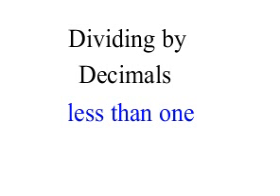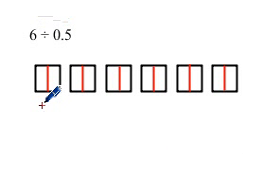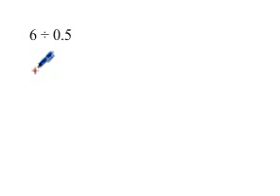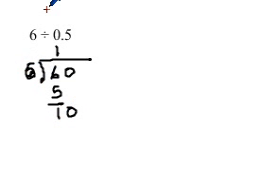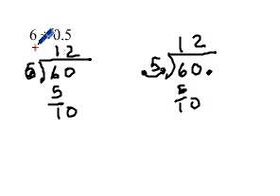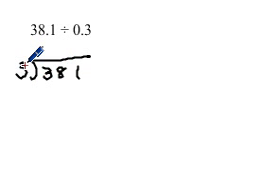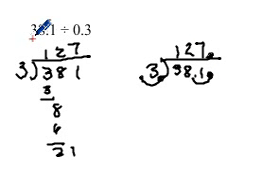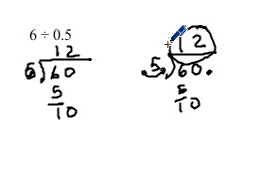BCLN - Dividing by Decimals: Less than One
Dividing by Decimals: Less than One